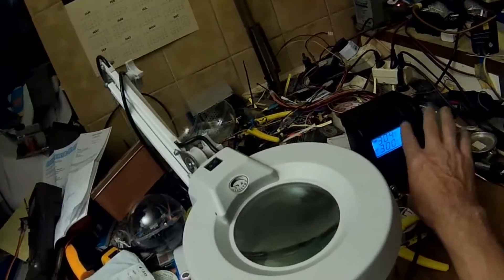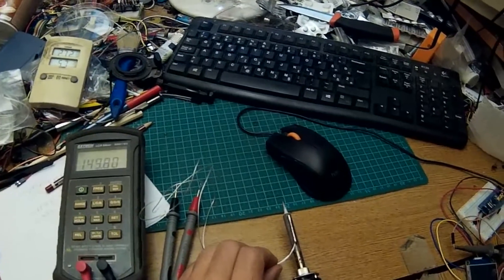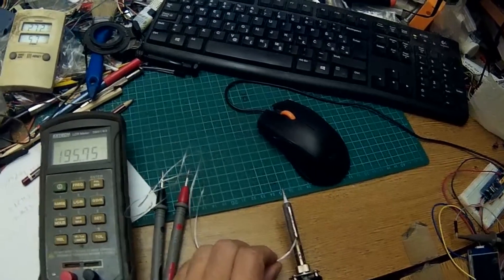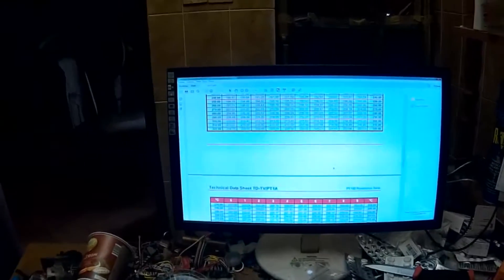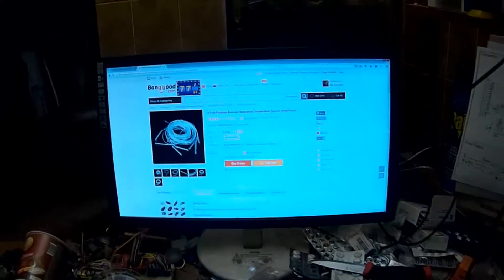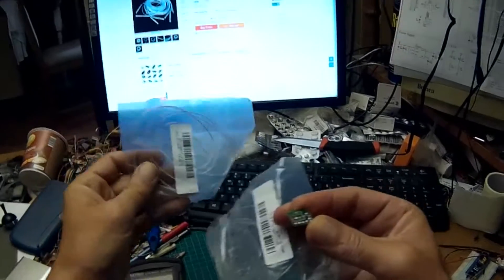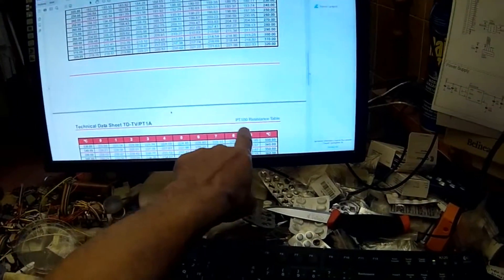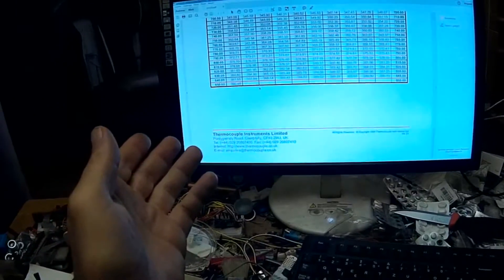Review of PT100 Platinum Wire Thermo-Probe From Banggood.com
Review of Banggood Platinum wire PT100, thermo probe. Good sensor for room and high temperature.
Just $1.86US for single probe, or $1.62US based on 3 or more (recommended, you need always some spare).
So far, I have temperature table for slightly different probe, but it is close enough for what I need; SMD oven for "baking" PCB boards.
In theory, this probe can go from -200°C up to 850°C, but different product with proper thermal insulation. This one has PTFE (Teflon) insulation, so maximum +450°C. For what I need (+250°C), it is excellent choice; two probes, each on one analog input with proper "bridge", and set program to heat oven as I wish. When desired temperature is reached, switch into hold temperature for a while, then slowly cool down. Work in progress (I have many "to-do" things on hold).